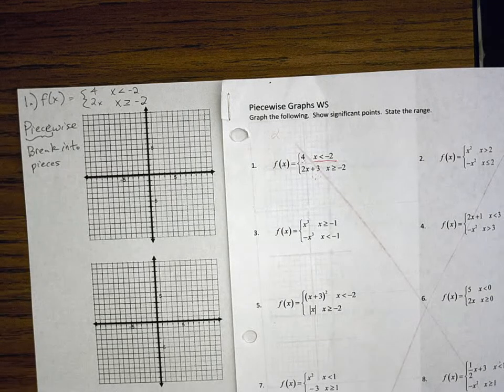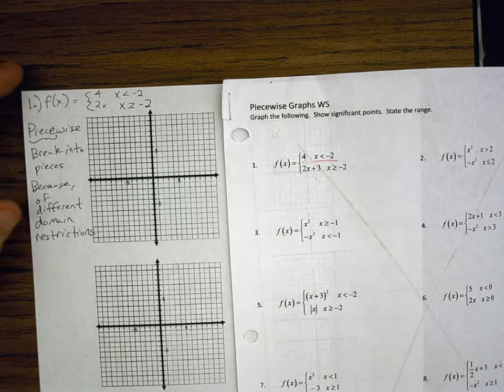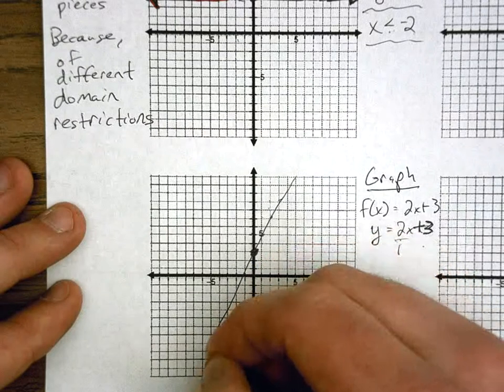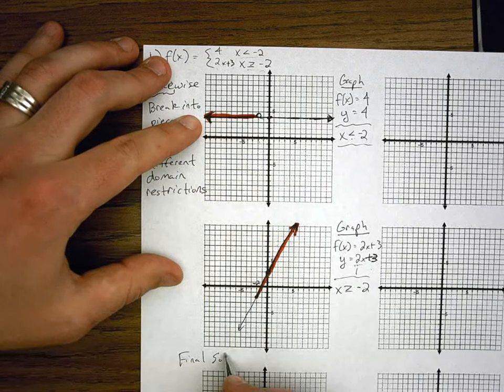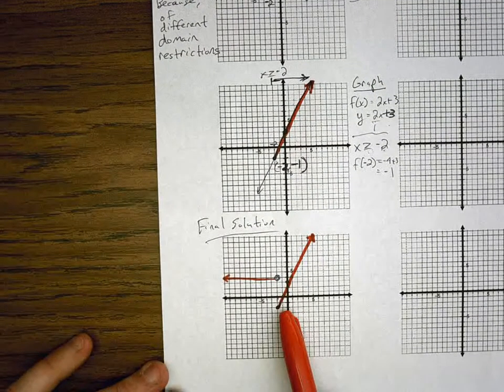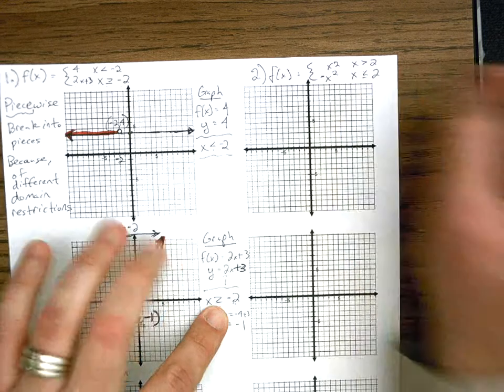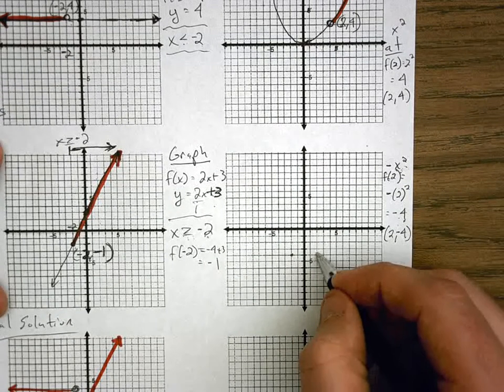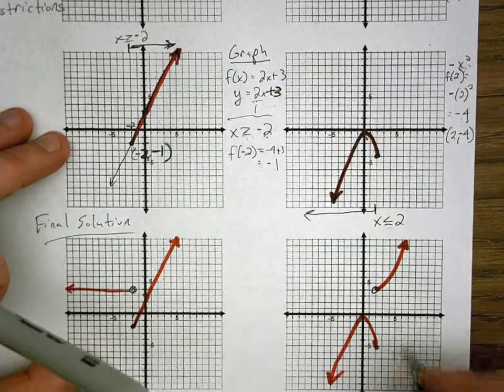Graphing Piecewise Functions.AVI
Mr. Rose demonstrates how to graph functions in pieces.  This is for the 9.6b worksheet.